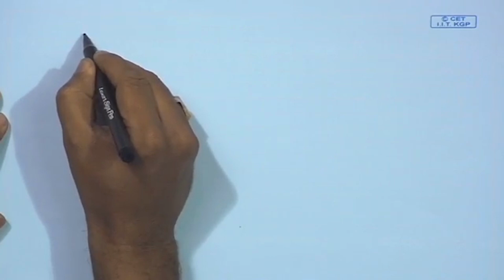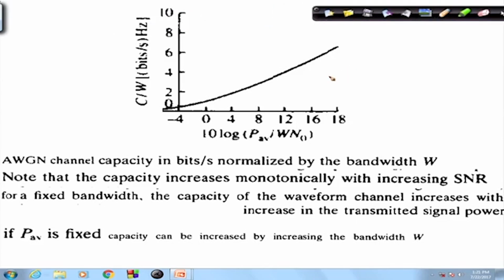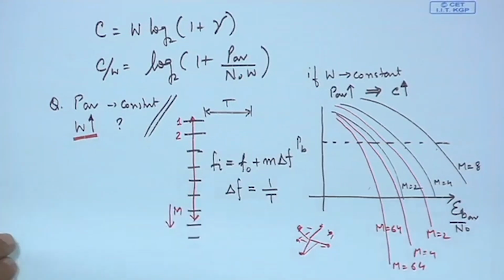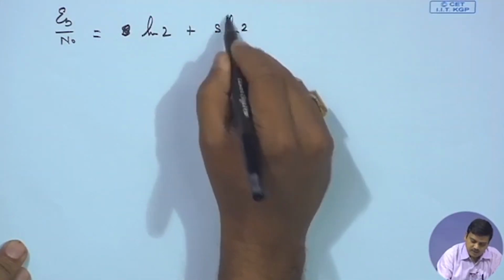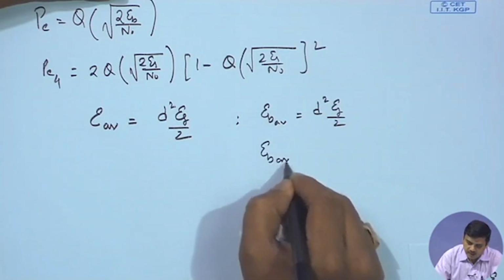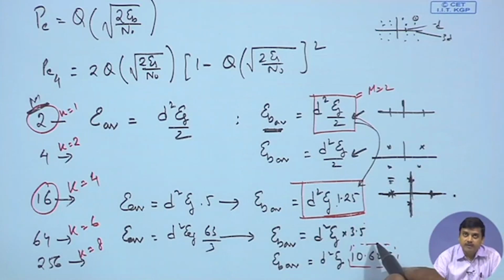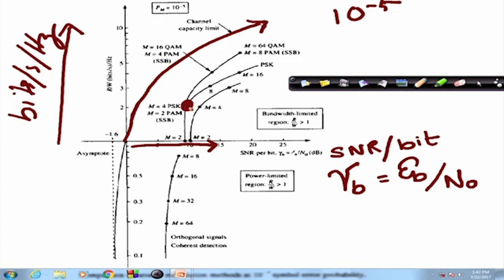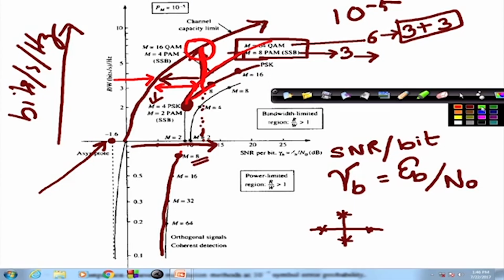Performance of Digital Modulation Techniques (Contd.) 7